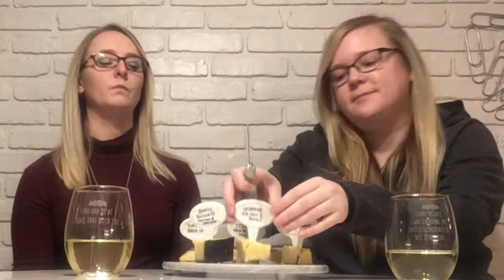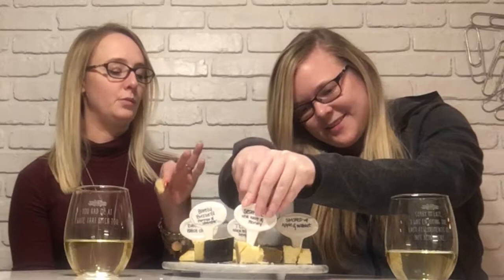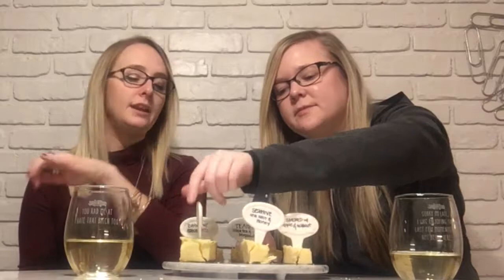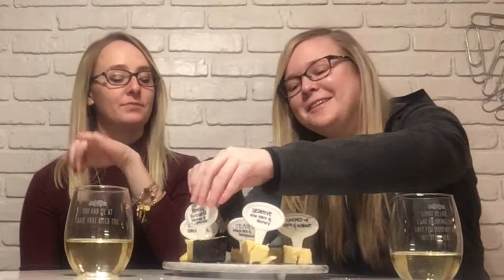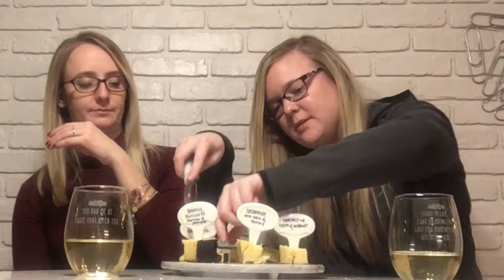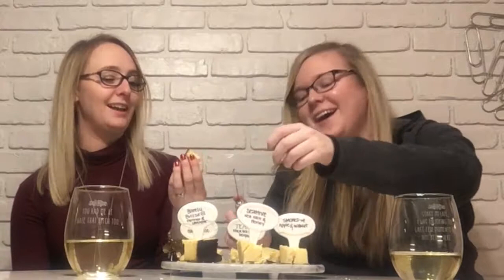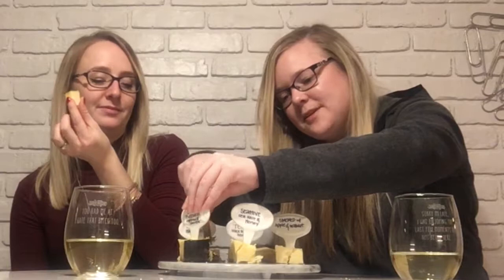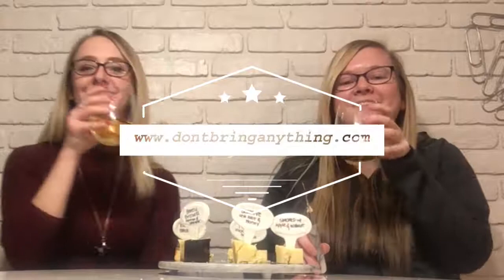Beehive Cheese Rundown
A review of cheeses from Beehive Cheese Company, featuring:
- Seahive
- Apple Walnut Smoked
- Big John's Cajun (which we refer to as rubbed with hatch chili)
- Teahive
- Barely Buzzed

To learn more or to purchase, visit BeehiveCheese.com

Cheese accessories, including the white marble cheese board/knife set and white porcelain cheese markers provided by RSVP International. To learn more or to purchase, visit RSVP-Intl.com.